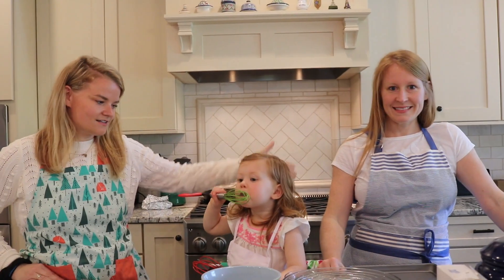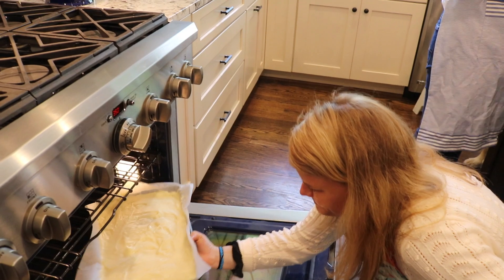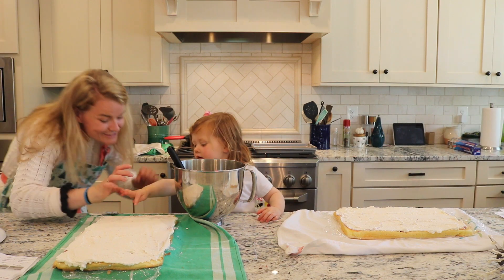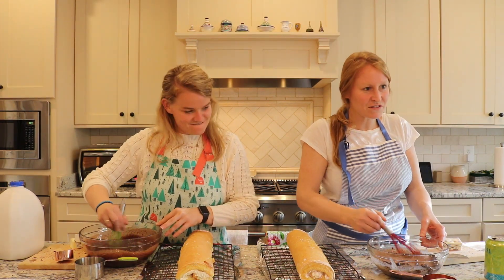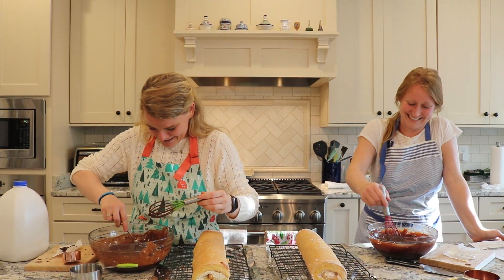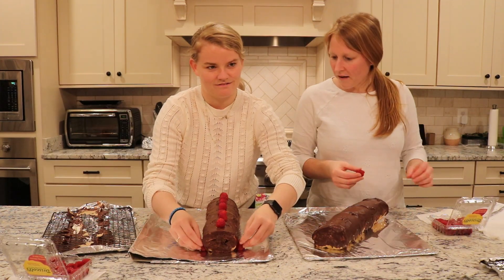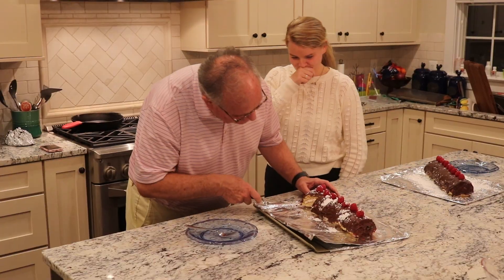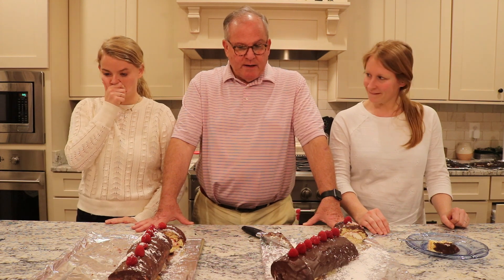Cooking in Quarantine: The Great British Bake Off